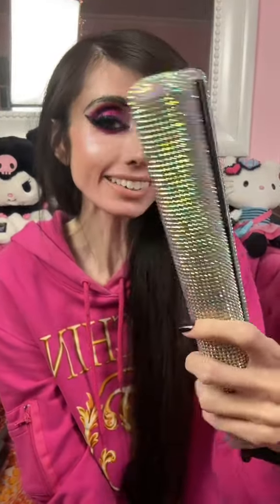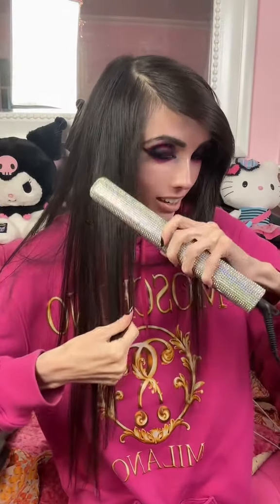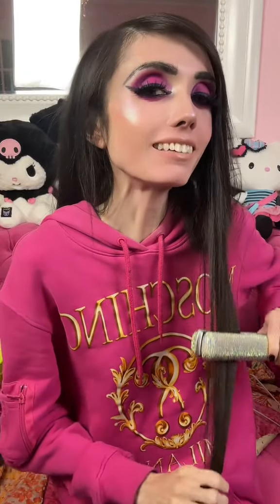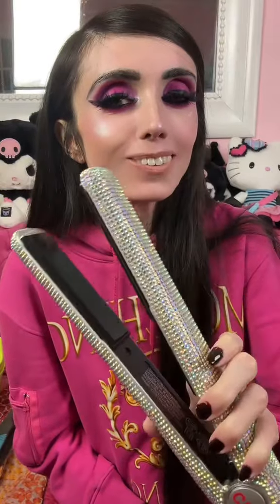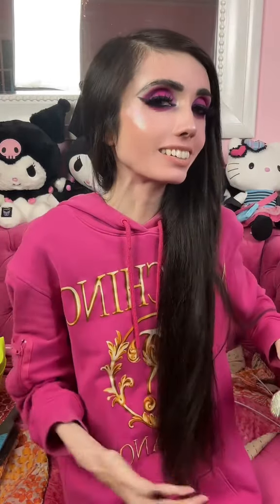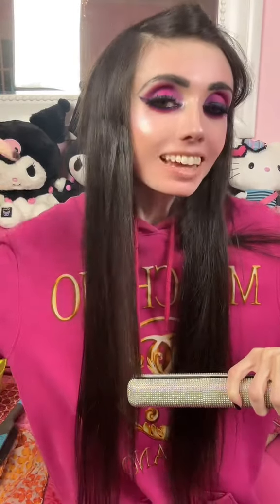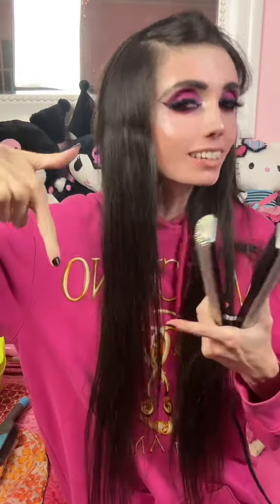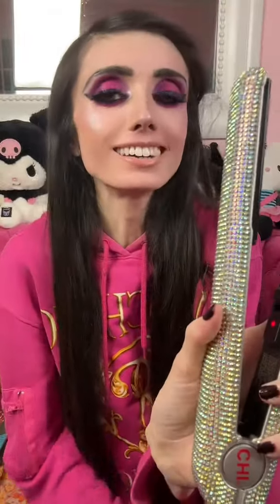Eugenia Cooney Says CHI The Sparkler Flat Iron Is So Beautiful & Sparkly | TikTok September 25, 2024